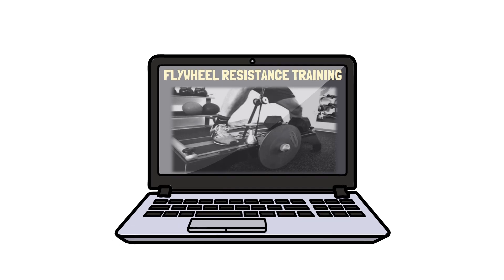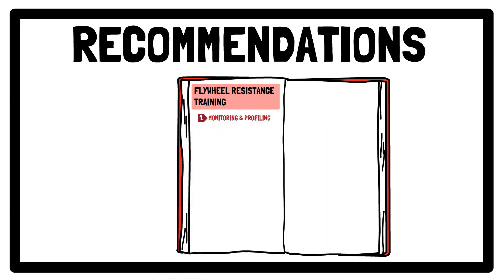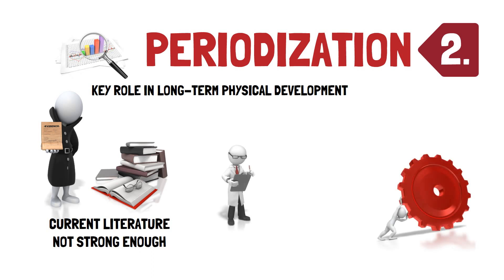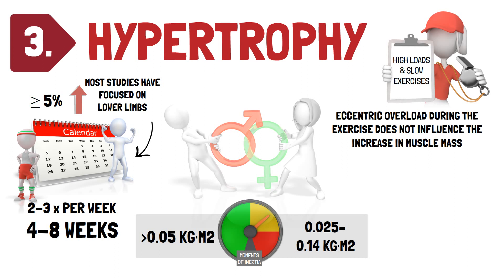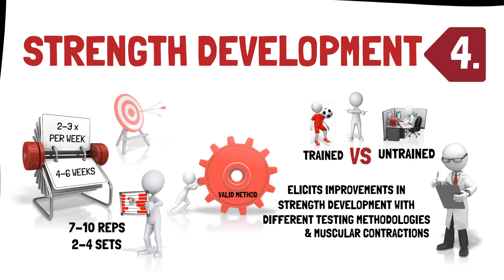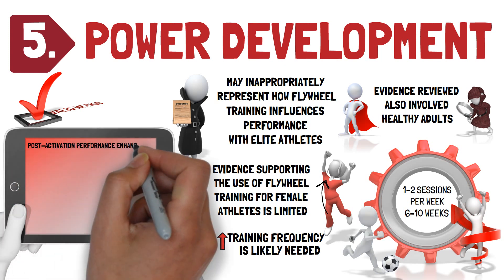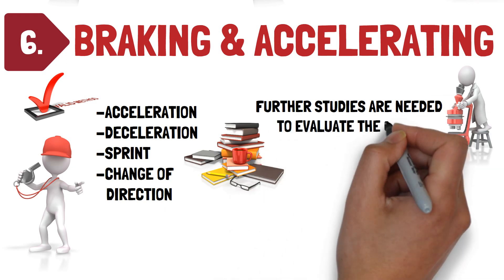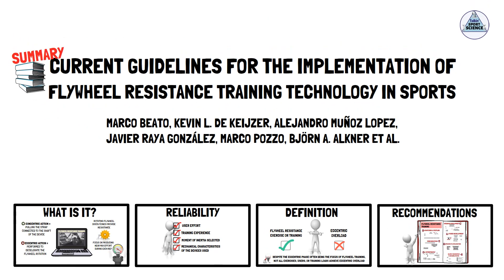CURRENT GUIDELINES FOR FLYWHEEL RESISTANCE TRAINING (MARCO BEATO ET AL.)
This video provides a summary of the consensus statement published in the journal Sports Medicine, titled:

'Current Guidelines for the Implementation of  Flywheel Resistance Training Technology in  Sports'

By Marco Beato, Kevin L. de Keijzer, Alejandro Muñoz‑Lopez, Javier Raya‑González, Marco Pozzo, Björn A. Alkner, Antonio Dello Iacono, Jordi Vicens‑Bordas, Giuseppe Coratella, Sergio Maroto‑Izquierdo, Oliver Gonzalo‑Skok, Stuart A. McErlain‑Naylor, Fernando Martin‑Rivera, Jose L. Hernandez‑Davo, Luis Suarez Arrones,  Rafael Sabido, Moises de Hoyo, Rodrigo Fernandez‑Gonzalo & Lena Norrbrand

Chapters

00:00 - Intro
01:35 - 1. Monitoring & Profiling
02:58 - 2. Periodization
03:28 - 3. Hypertrophy
05:41 - 4. Strength Development
07:02 -5. Power Development
09:24- 6. Braking & Accelerating
10:07 -7. Injury & Rehabilitation